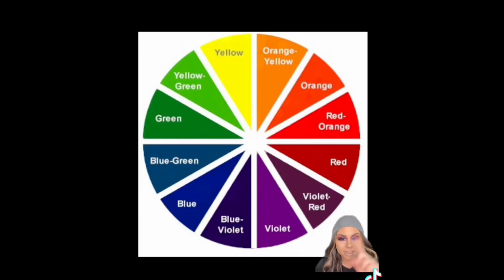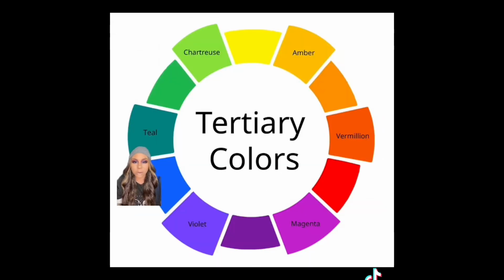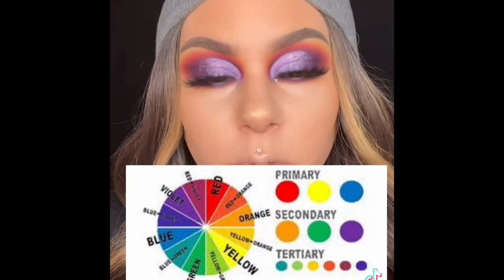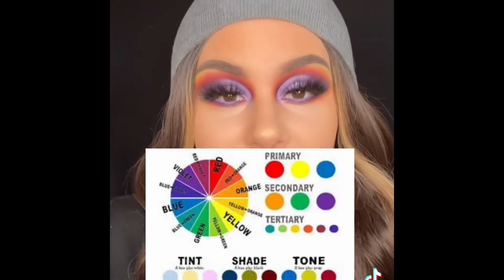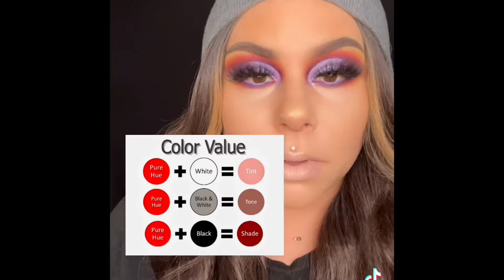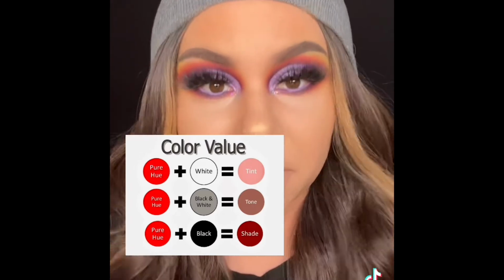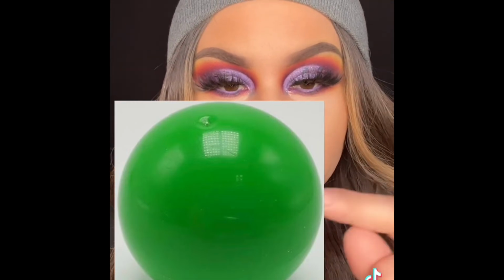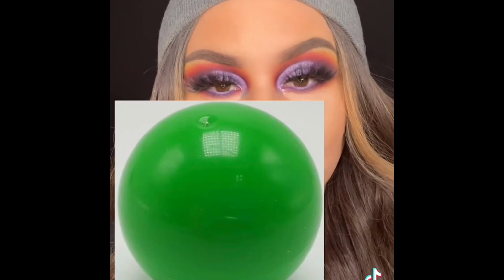Color theory from a MUA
I found this on TickTock so when I ran it through iMovie it cropped my video significantly. I still wanted to upload this because I think this is great information for people wanting to become make up artist or hairstylist.